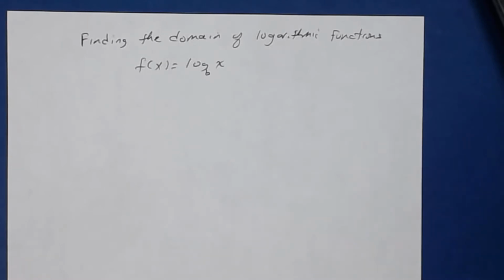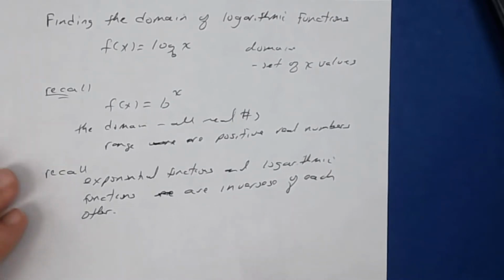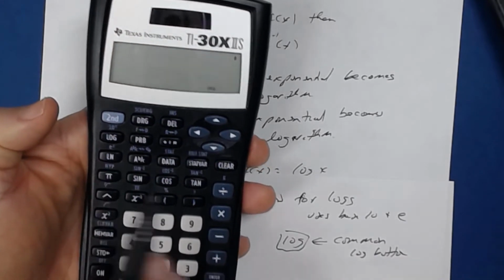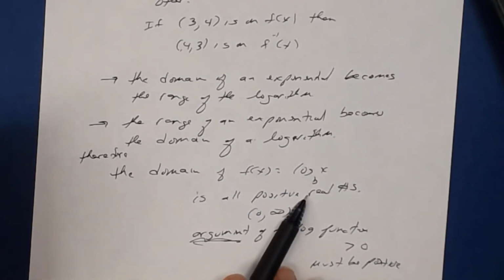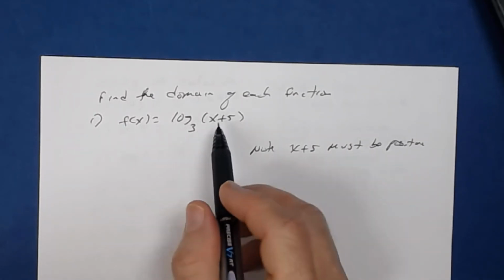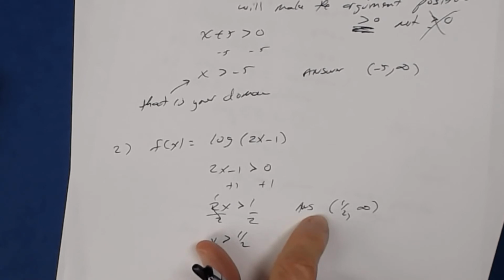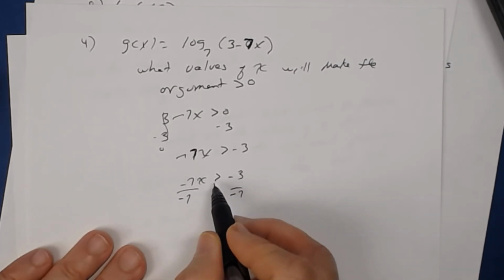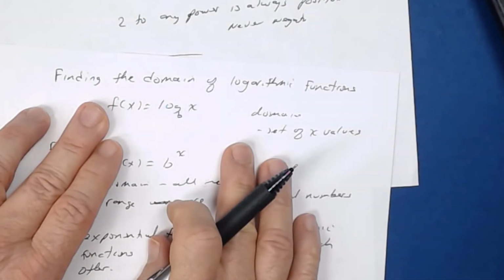Domain of Logarithmic Functions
This lesson focuses on finding the domain of logarithmic functions.